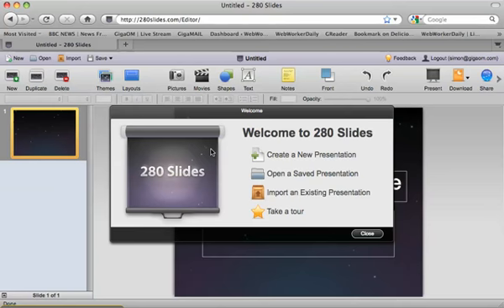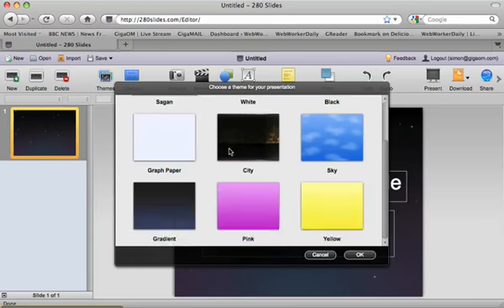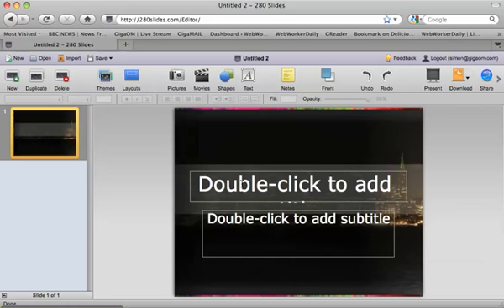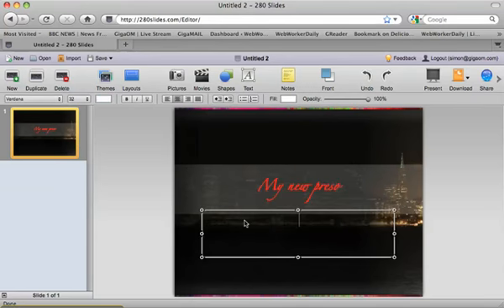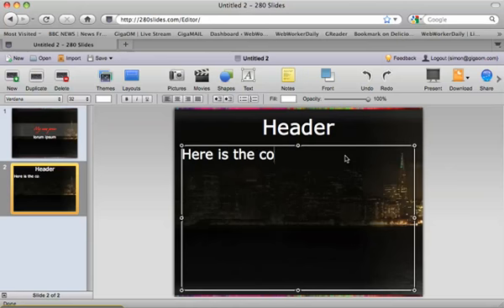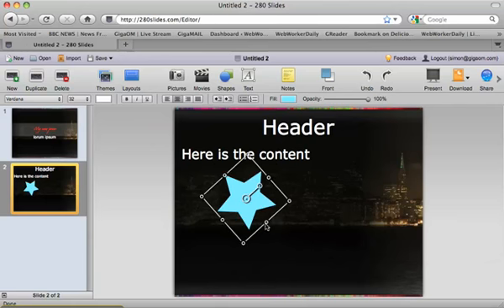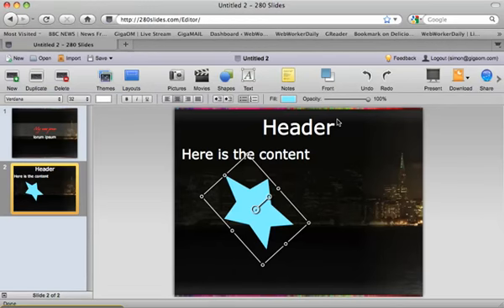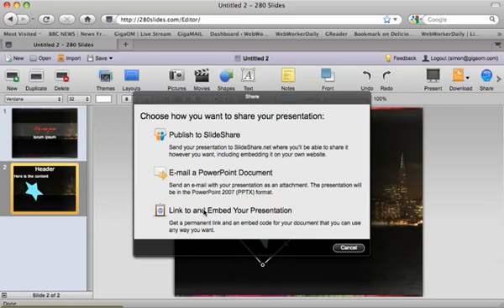WWD Screencast: 280 Slides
A WebWorkerDaily screencast of presentation web app, 280 Slides.